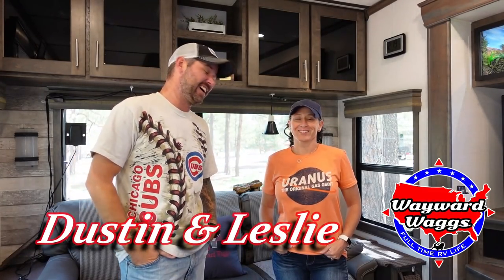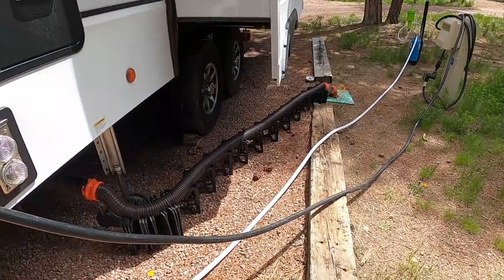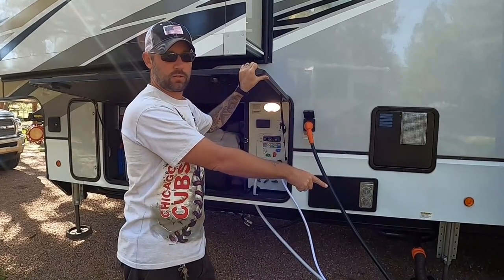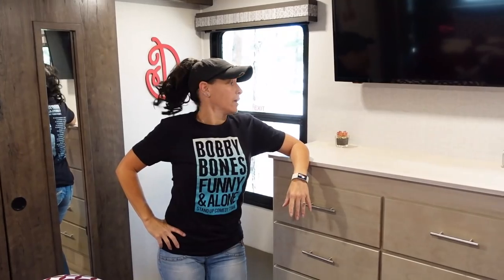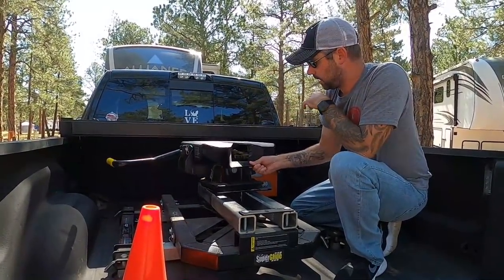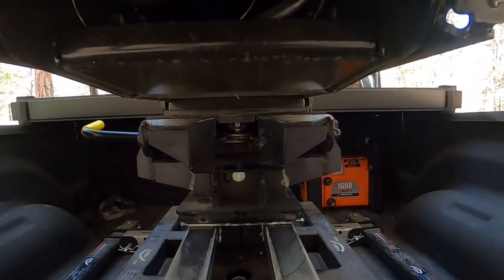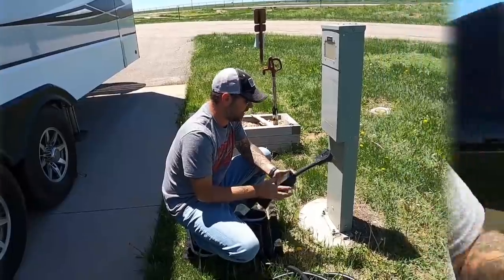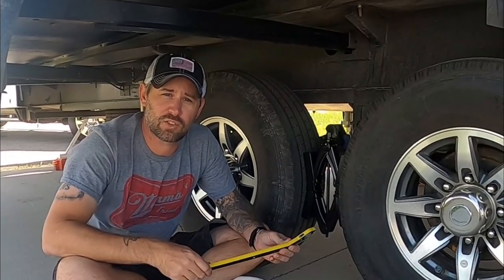RV Travel Day Routine and Checklist (Setup and Teardown)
Today, we are sharing our RV Travel Day Routine. See what it looks like for us to setup and teardown.
Rand McNally RVND GPS
Tire Minder TPMS
Valterra Stabilizer
Flag Pole Buddy
Quake Putty
King Pin Lock
Truck Tonnaeu Cover
Surge Protector
EpoArtist Wheel Chalk Stabilizers

Here is how you can help us help Veterans:
3. Donate on PayPal (100% of funds through PayPal go directly to Veterans) (Scroll down to PayPal and click on the Donate button.
4.
5.
7. Watch our videos
9. Like our videos 👍
10. Share our videos

Joyce Glover